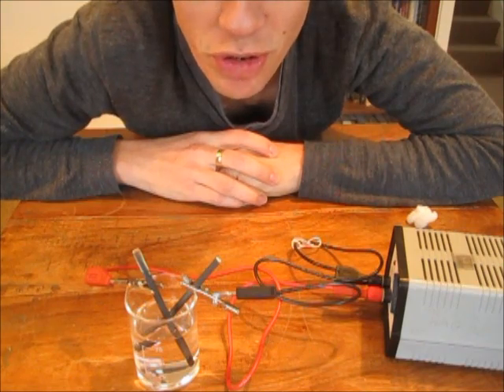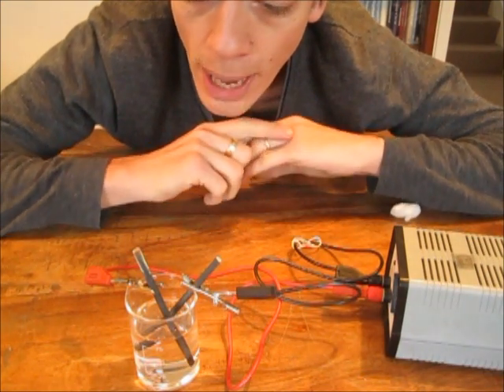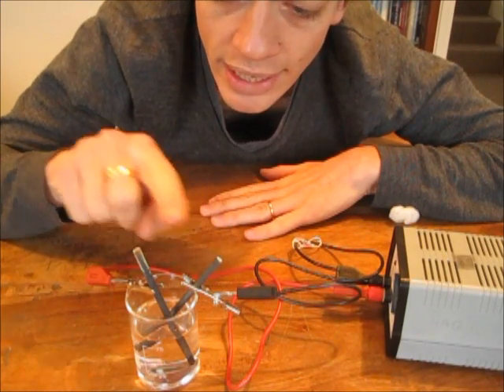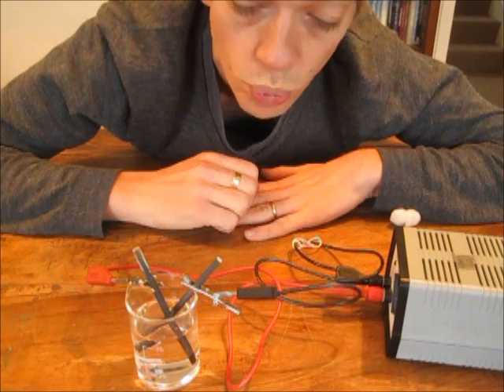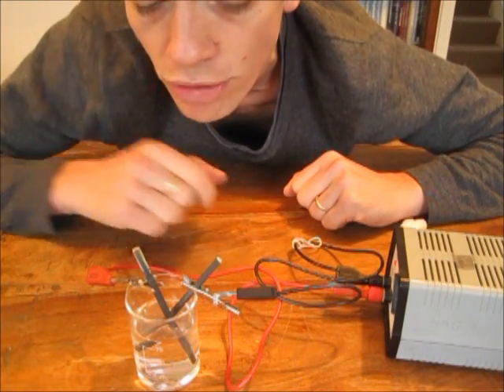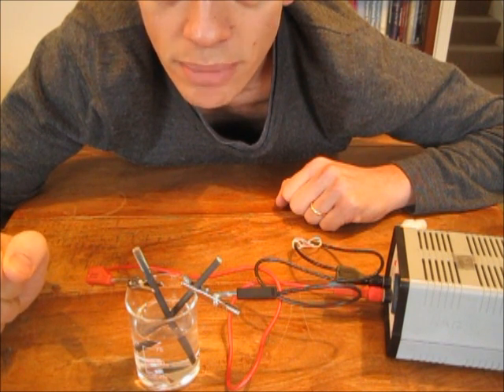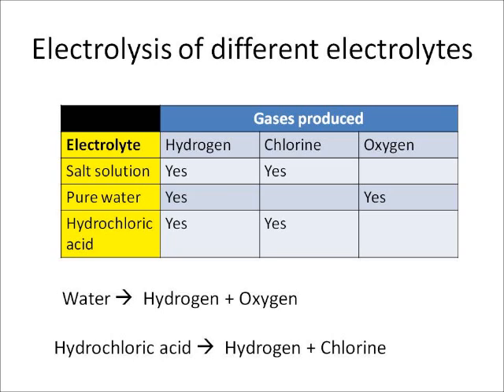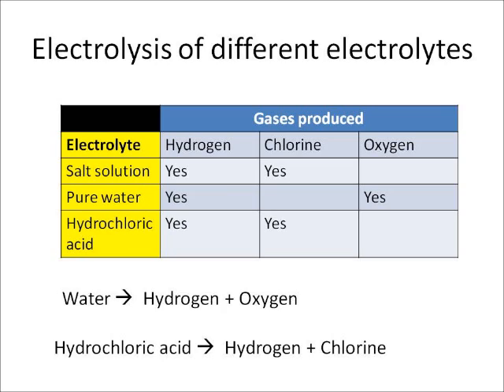C1.13 to C1.15 Electrolysis - part 1